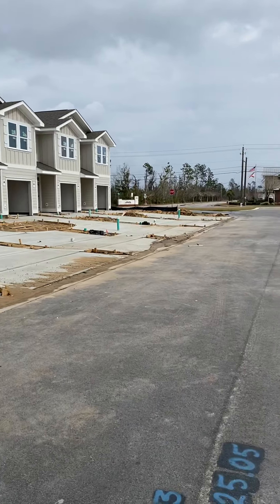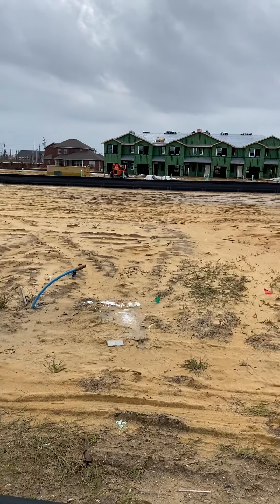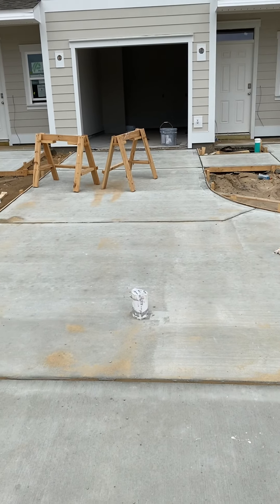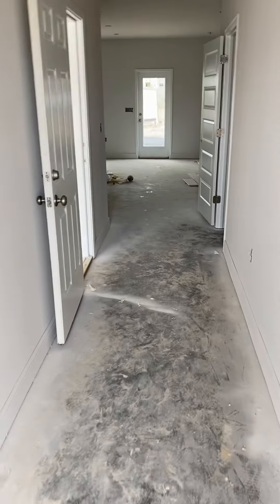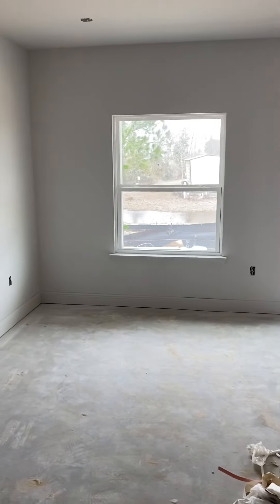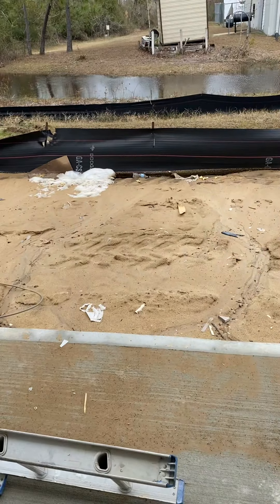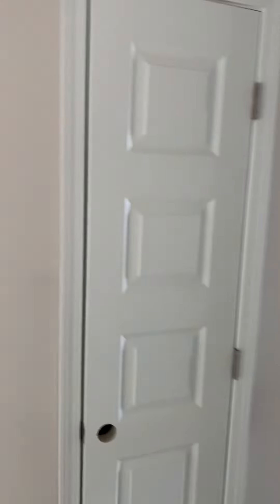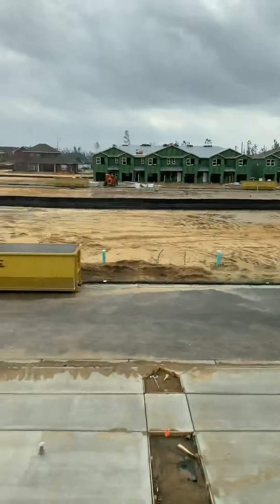Lot 5 landin’s